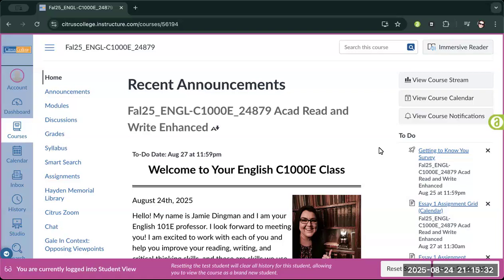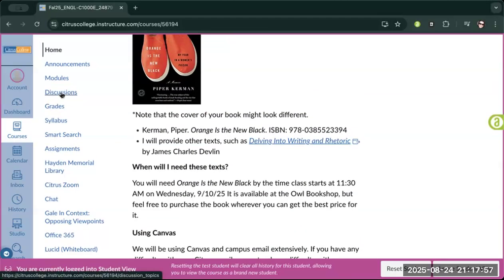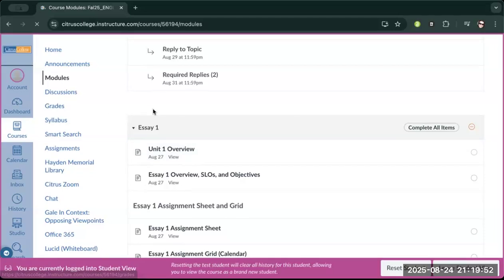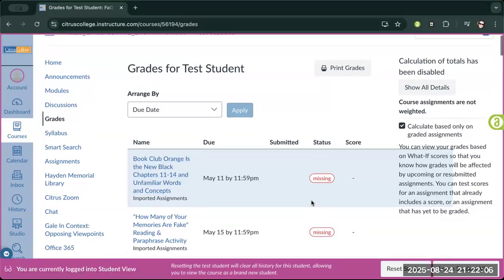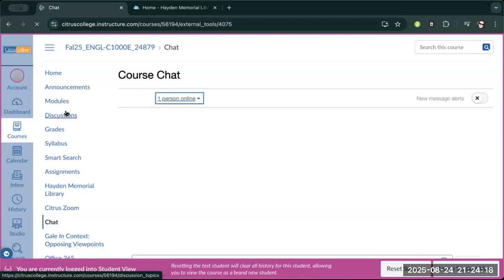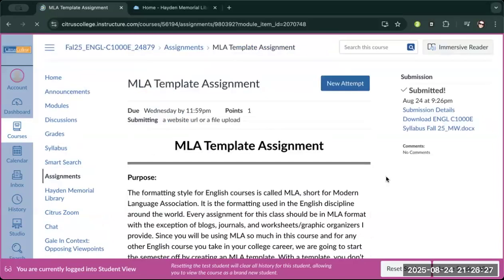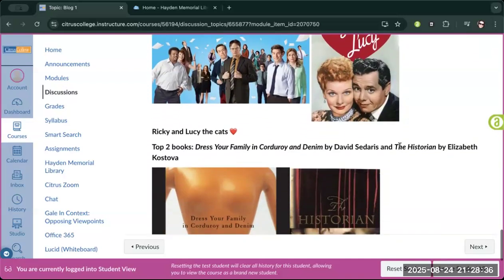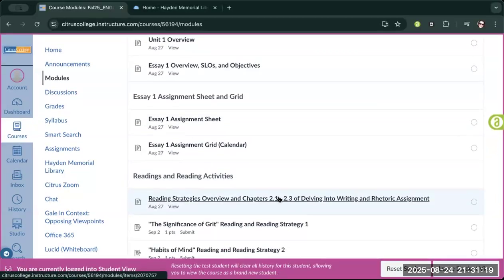Intro to Canvas for Prof Dingman's ENGL C1000E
This video is an intro to Canvas for Prof Dingman's ENGL C1000E courses.